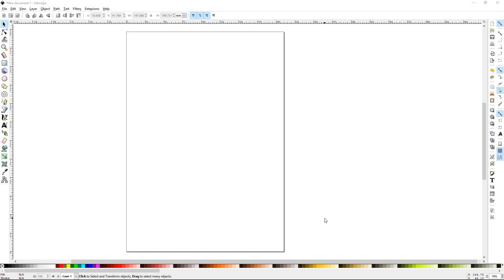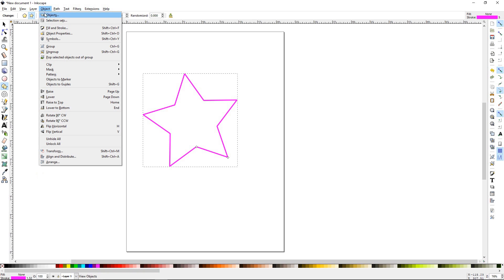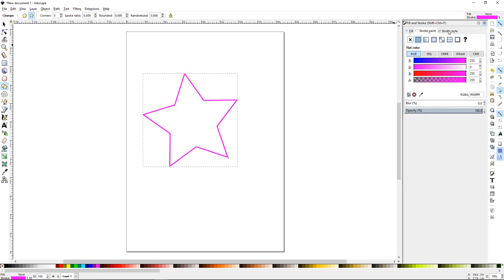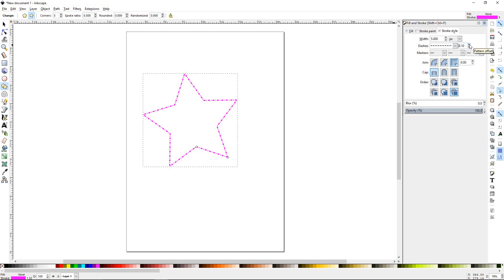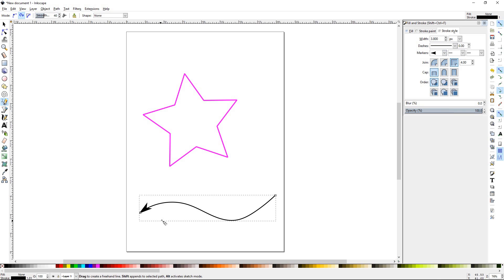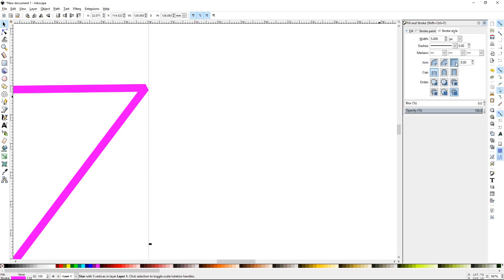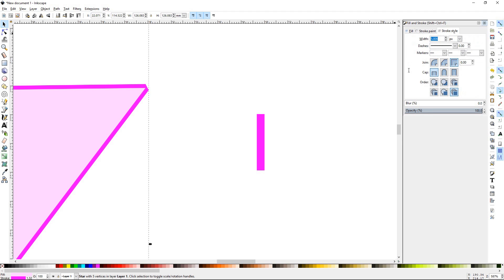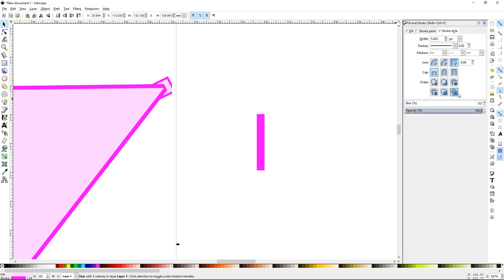Inkscape Tutorial #13 Stroke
Video #13 in the inkscape tutorial series. In this video you will learn how to change the stroke of an object.